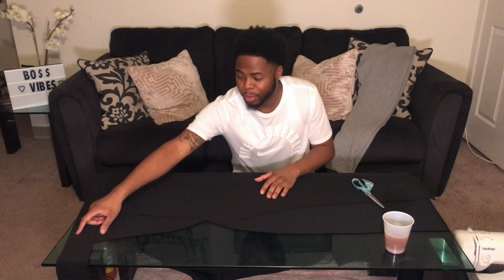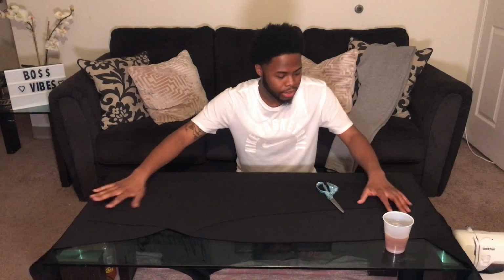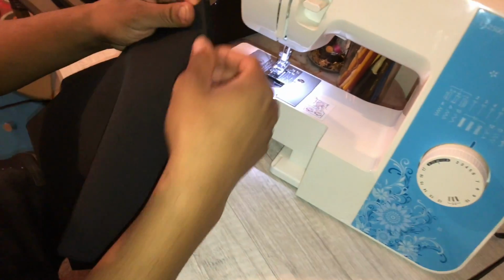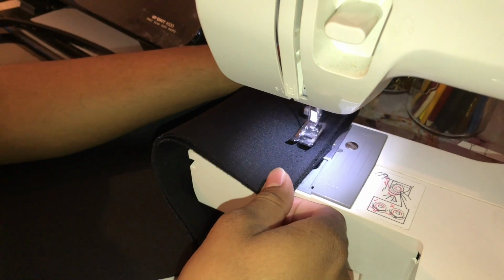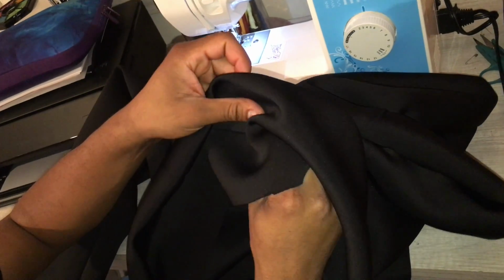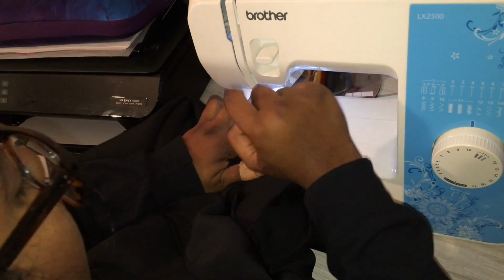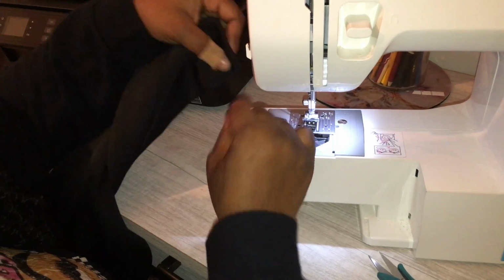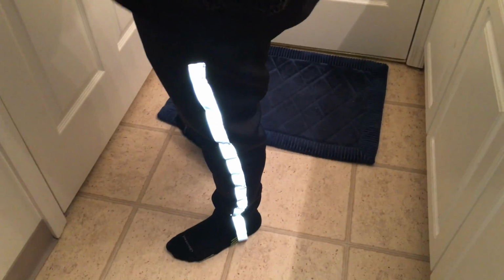Xxclusive Sip and Sew | DIY Joggers w/ 3M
DIY on custom Xxclusive 3M joggers ft. Friar

Facebook - Brittney Penny & Jaleel Firstclass Friar